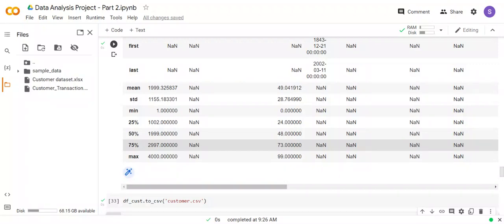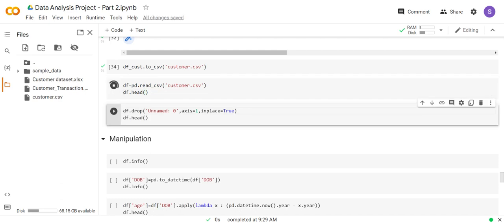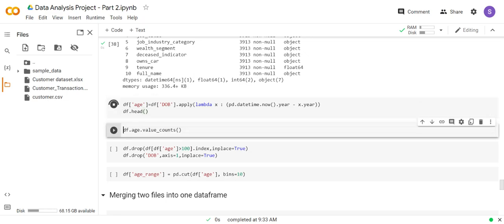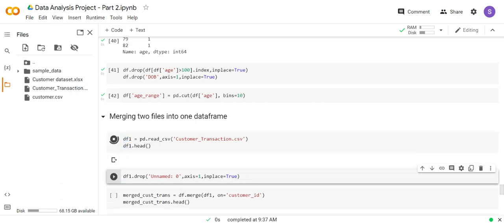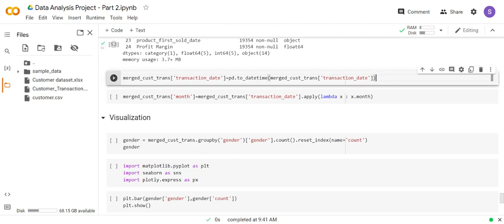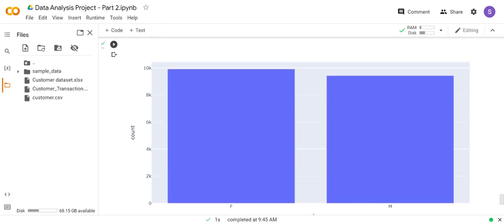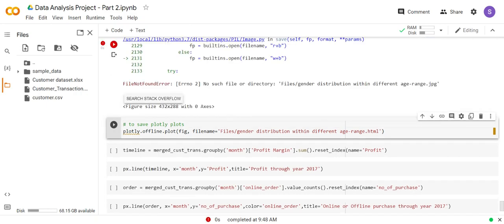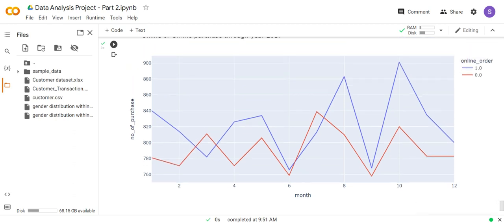Data Analysis Project - Part 2 (Data Manipulation and Visualization)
* How to save your dataframe into a file
* How to merge two dataframes
* How to manipulate data
* How to visualize data